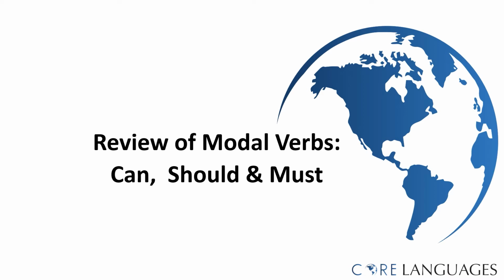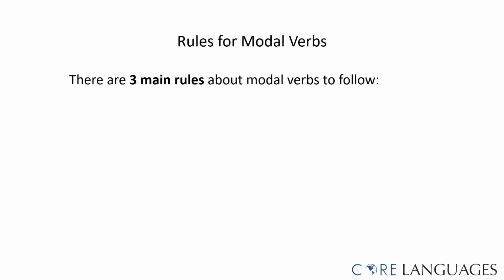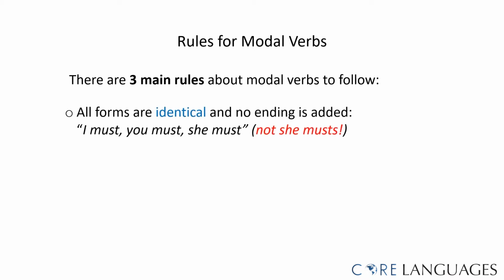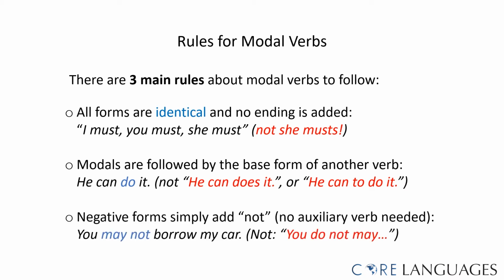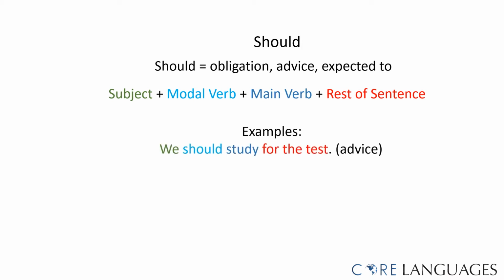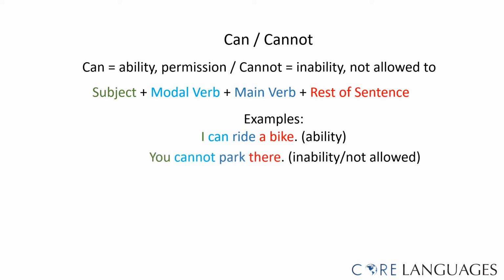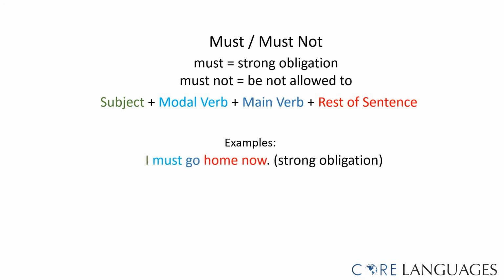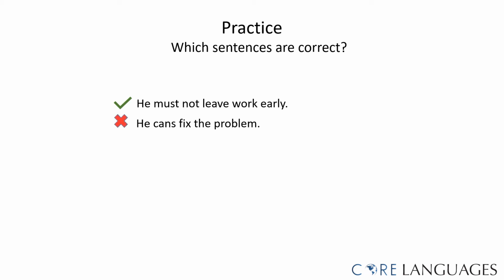English - Review Modal Verbs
The modal verbs include can, must, may, might, will, would, should. They are used with other verbs to express ability, obligation, possibility, and so on. Below is a list showing the most useful modals and their most common meanings:
can-to express ability
can-to request permission
may-to express possibility
may-to request permission
must-to express obligation
must-to express strong belief
should-to give advice
would-to request or offer
would-in if-sentences

Are you looking to learn more about this topic?